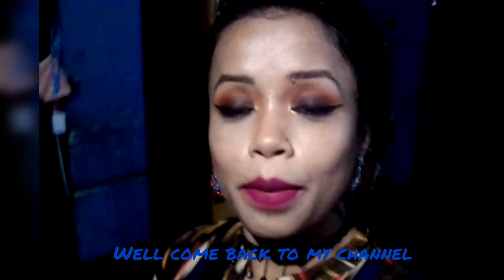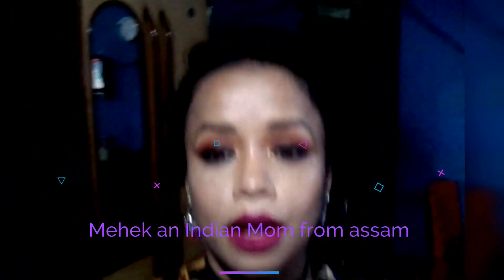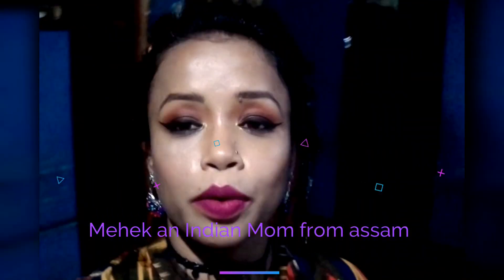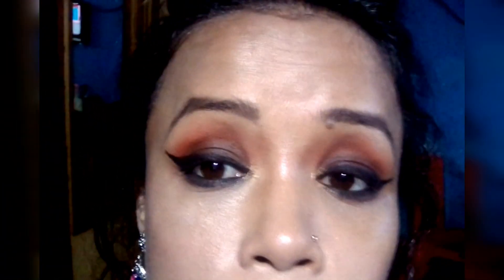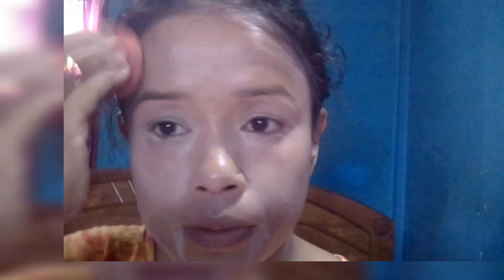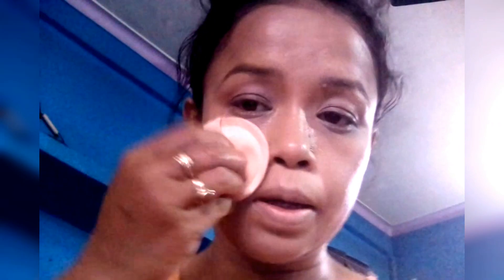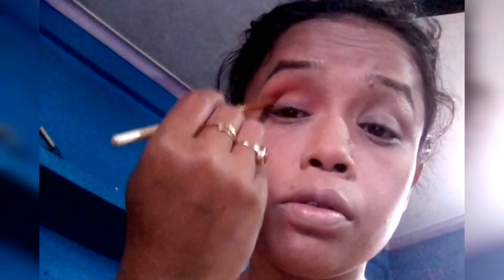Get ready with me for sunidhi chauhan live concert.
I m so happy to doing dis make up. Because I m so axcited for to see live sunidhi chauhan